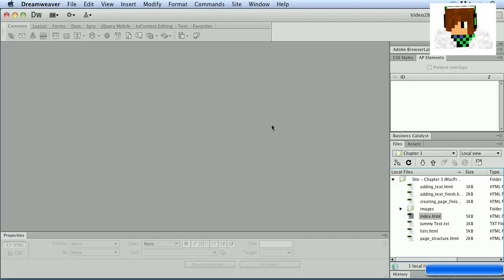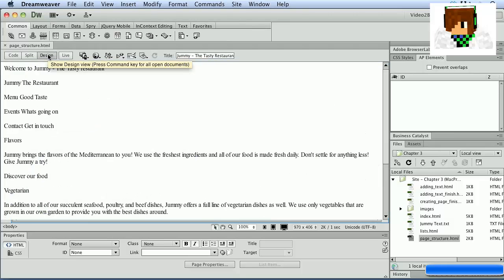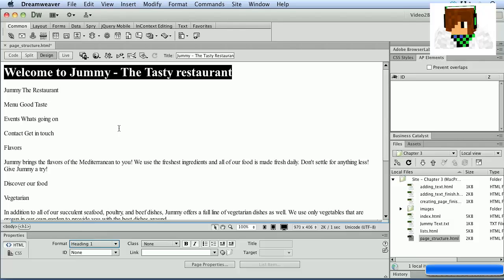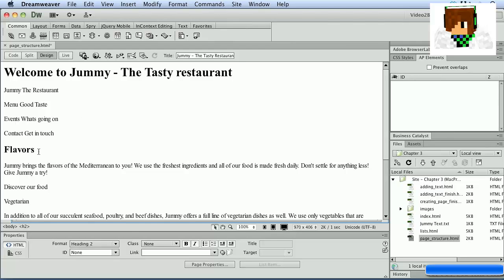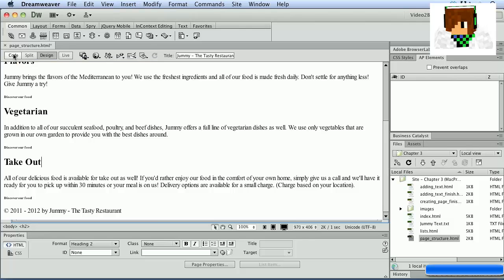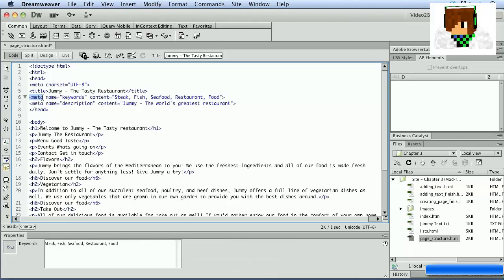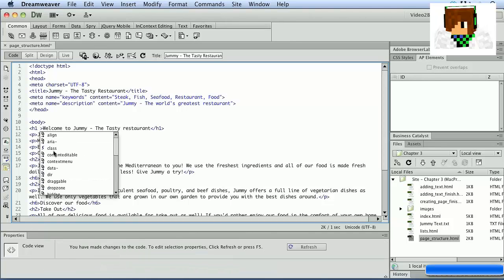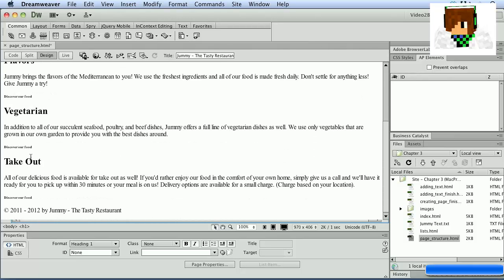5 part Creating Web Pages